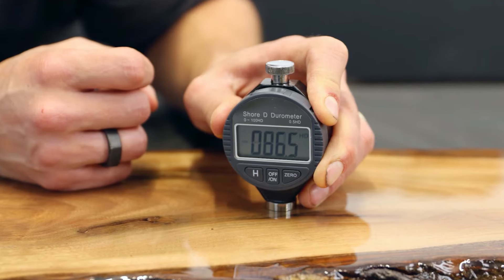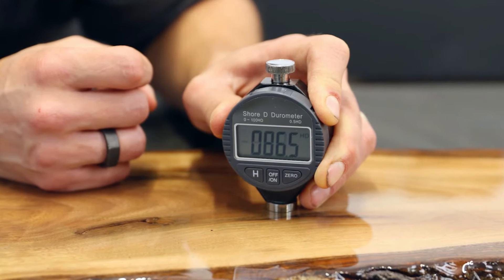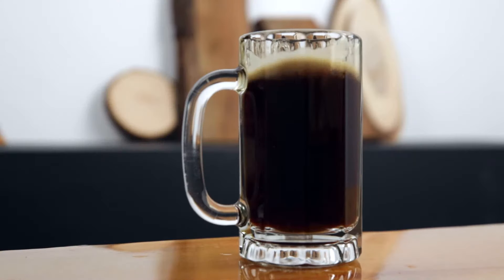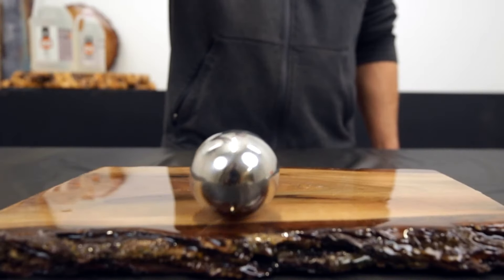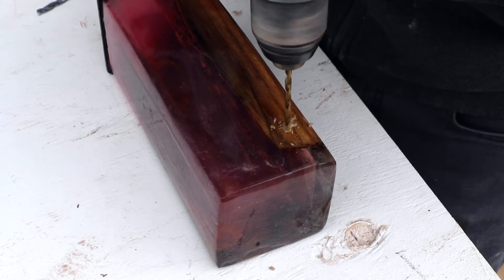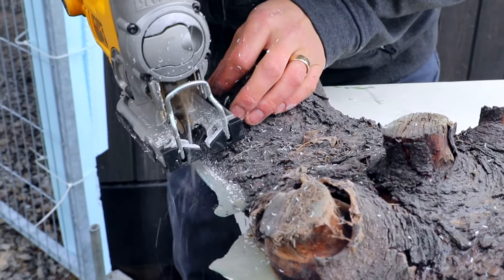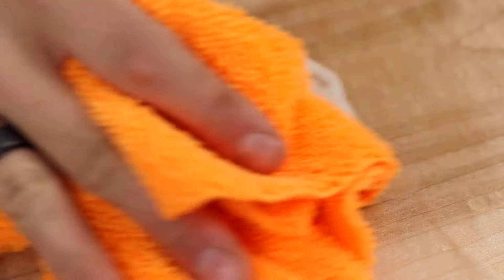Hard, Durable And Strong Epoxy Resin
Do you know the hardness rating of your epoxy resin?

The hardness rating, or Shore Rating, can help to determine whether a particular epoxy resin is suitable for your project. If you intend to coat countertops, tables and bar tops, you’ll need a hard-curing epoxy resin with a high Shore Rating to do the job properly. This is exactly what Industrial Clear epoxy resin was designed to do: when prepared according to the label instructions, Industrial Clear cures into a rock hard, durable coating that lasts for years and resists the scratches and damage that can occur in high traffic areas.

How is the hardness of a material measured?
Hardness is measured with a durometer: a device featuring a pointed metal indentor with spring resistance. A durometer works by pressing the spring-loaded steel tip into a surface to measure how resistant the material is, based on the depth of the indentation and the force required to create it.

What is the Shore Hardness Scale?
The Shore Hardness Scale, created by Albert Shore in 1920, quantifies hardness from 0 (the softest and most flexible) to 100 (the hardest and most brittle) for various materials. Resins are measured on the Shore D scale for rigid materials (as opposed to Shore A, Shore B, etc, which are used for other types of materials).

What is the Shore Hardness rating of Industrial Clear?
Once fully cured, Industrial Clear has a Shore D rating of 83, meaning it is very firm and durable, but not brittle. Industrial Clear was intentionally formulated as an ideal choice for countertops, tables, bar tops and other applications that need to withstand the wear and tear of everyday use. It’s important to note that epoxy resins harden up over time, so while Industrial Clear feels hard to the touch after 24 hours, it reaches its absolute full cure at 7 days.